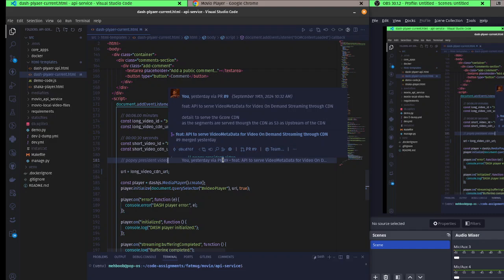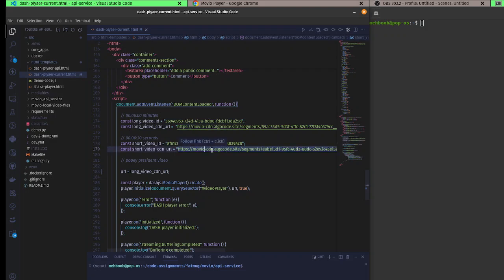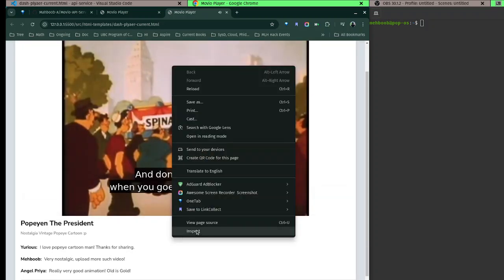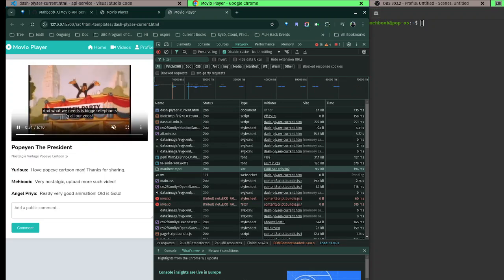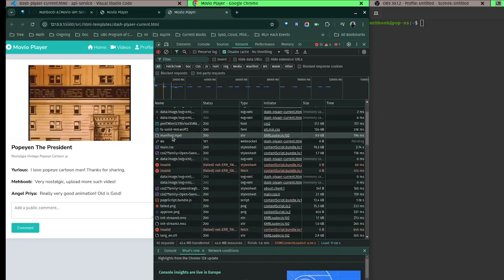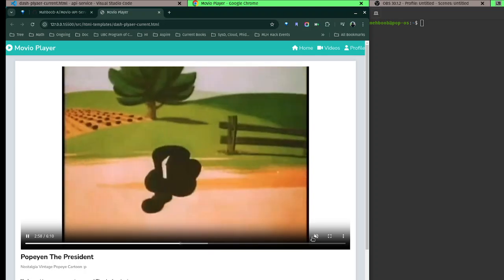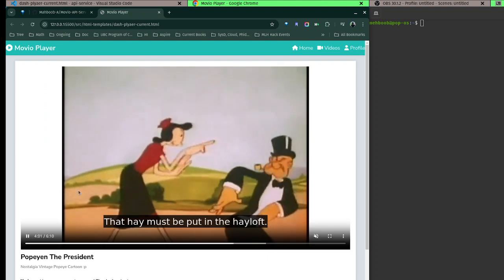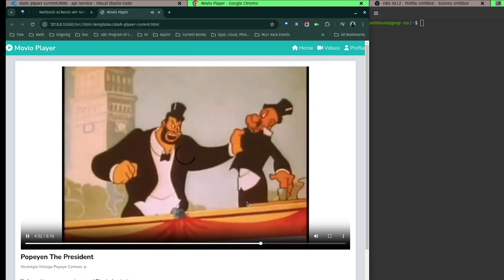Movio - A Video On Demand (VoD) Backend Solution Just Like Netflix with Subtitle and DASH Player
This is a demonstration of Movio - A Video On Demand (VoD) Backend Solution Just Like Netflix with Subtitle and MPEG-DASH Player project.

I am building projects on "Just Like X" series. I have already built "Just Like Twitch" and "Just Like LeetCode" previously.

Movio is a backend solution for Video On Demand solutions just like Netflix.

Technologies:

a. Django - The Backend
b. Proven Celery Pipeline - For Asynchronous Video Processing
c. Postgres - As Database

d. FFmpeg - Extract Subtitles, Transcode, Segment Videos in MPEG-DASH with Adaptive Bitrate Streaming Technology
e. Gcore CDN - Distribute the Content Globally with Low Latency

f. AWS Translate -  Translate the Subtitle.
h. AWS Lambda - Automate the Subtitle Translation Process
i. AWS S3 - Store the DASH Segments

j. RabbitMQ - As Message Broker
k. Celery - As Asynchronous Task Manager
l. Flower - To monitor Celery Workers
m. Redis - As Celery Backend

n. Elastisearch - To power the searches of Video Metadata and Subtitles
o. Docker - To Containerized the solution
p. Cloudflare - As DNS Service
q. Nginx - As Proxy Manger
r. Gunicorn - As App Server